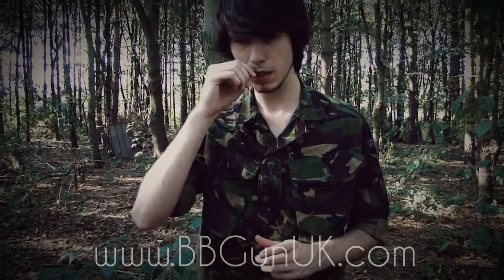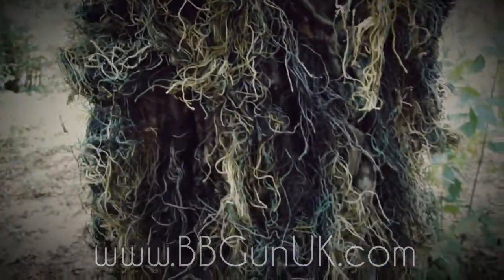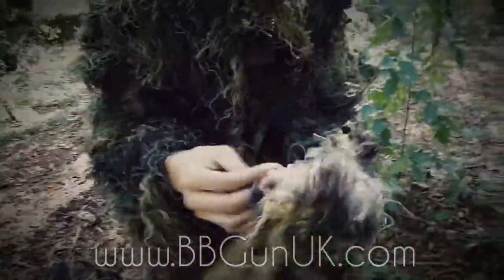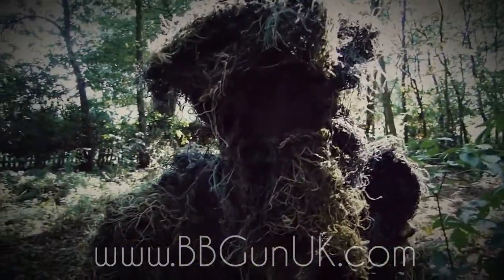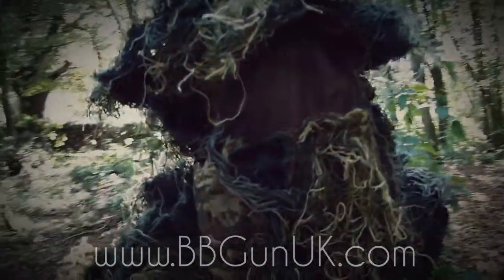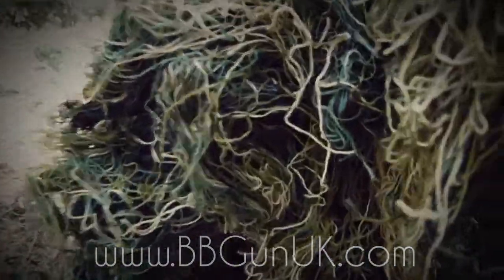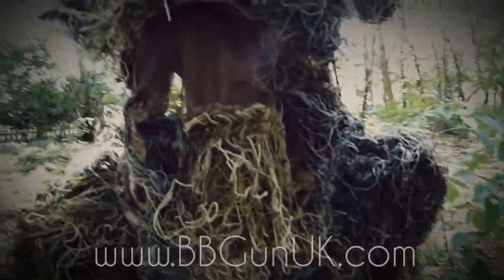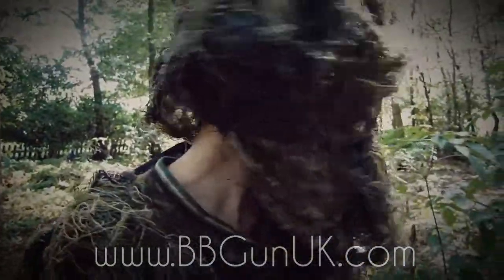Two Piece Ghillie Suit - Woodland Camo